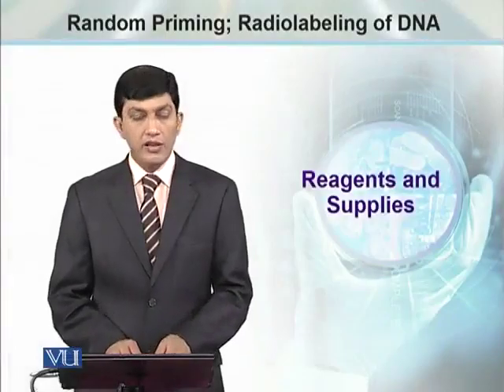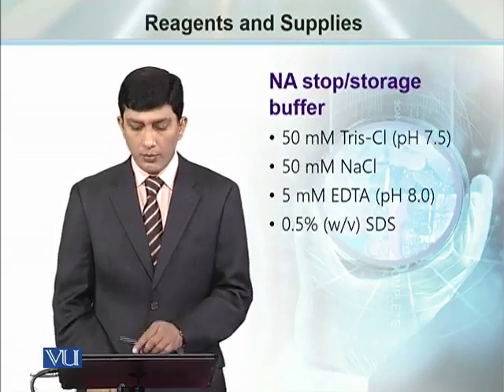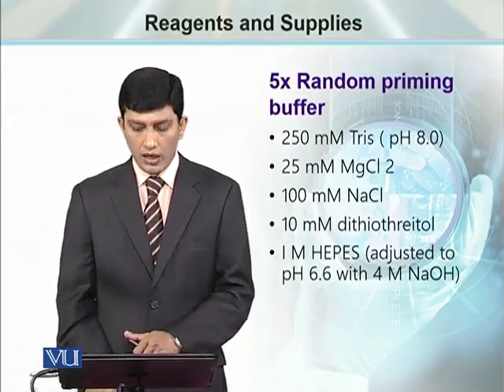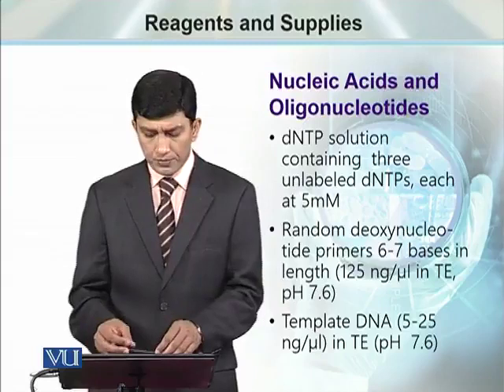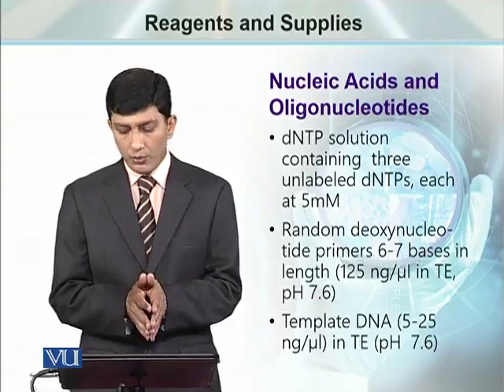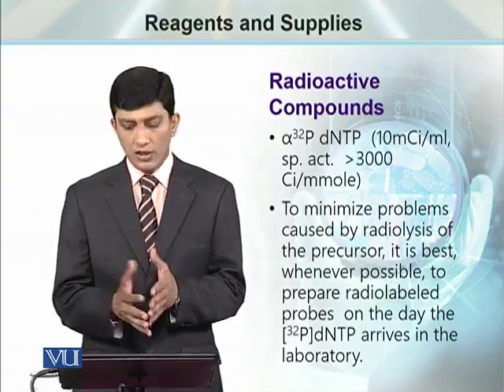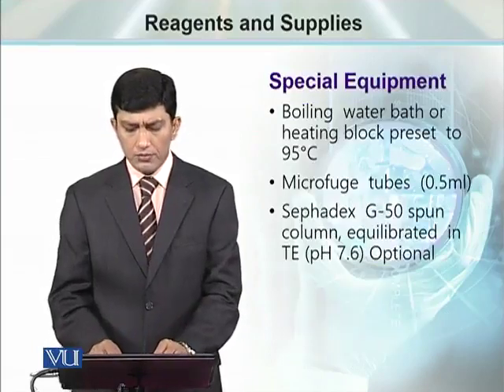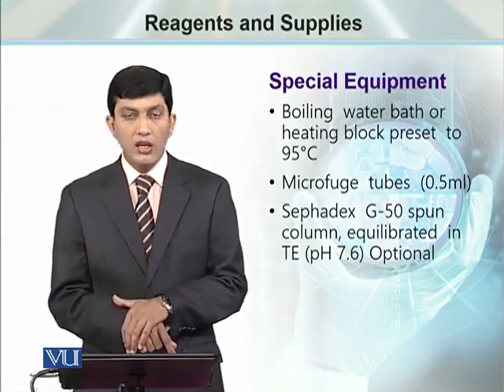BT734 Topic 114 Reagents and Supplies